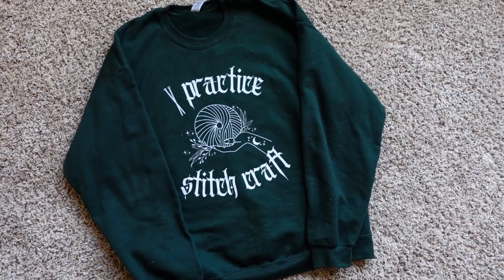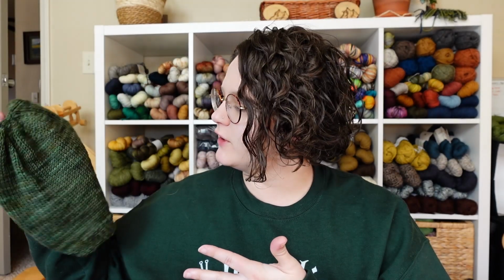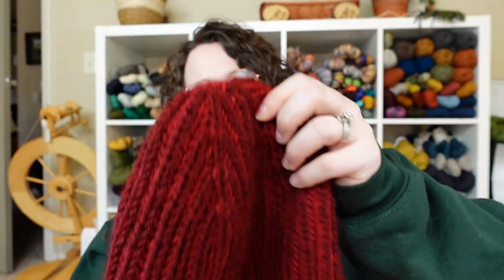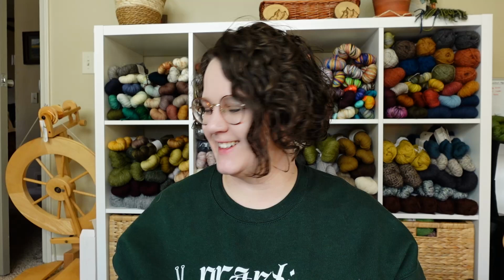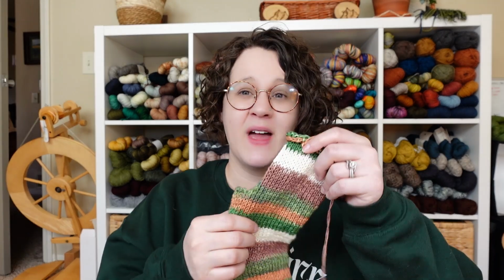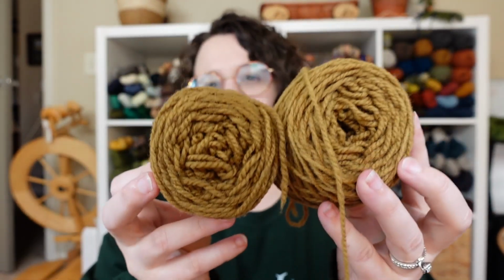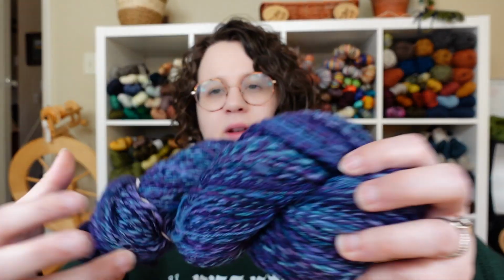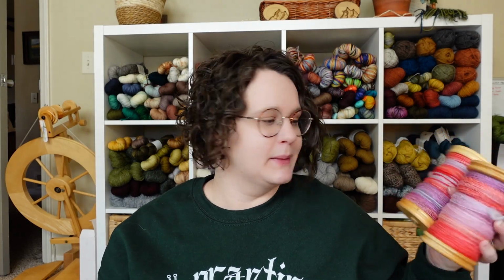Episode 45 | DoSo Knits Knitting Podcast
Episode 45 of the DoSo Knits Knitting Podcast. This is a podcast where I share how knitting has interwoven in my life. Thank you as always for coming back and tuning in!

|Year of Stash Knit a Long Links|
Info Video: Year of Stash KAL!  2023 is the year we use our stash! | DoSoKnits
Instagram: Use the hashtag YearOfStashKAL and tag @dosoknits

|SHOWNOTES|
0:00 Intro
1:03 Admin
6:38 Finished Projects
7:05 Lyle Cap
9:50 Harlow Worsted
13:07 DVD Feb Socks
17:17 Works in Progress
17:24 Fire Pit Mitts
24:42 Heritage Harbor
32:45 Spinning
40:00 Outro

Heritage Harbor: currently in testing

|Other Things I Mentioned|
Courtney's Etsy Shop
Simply Serving

These links are to make it easier for you to find the products I am using and help you make quick purchases if you are interested in doing so. Using these links helps support me and this blog. Thank you for using the links if you so choose.